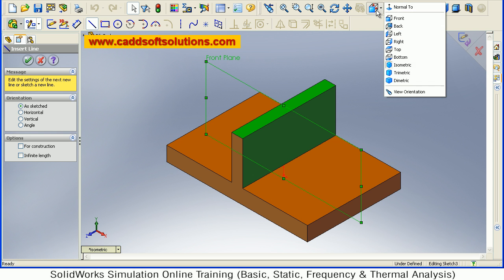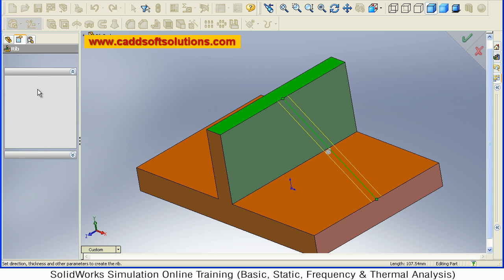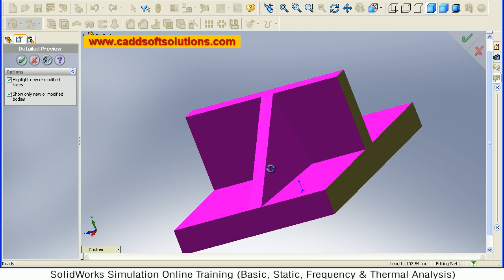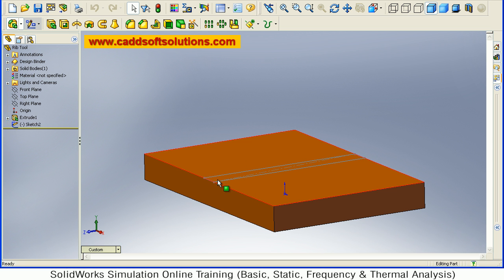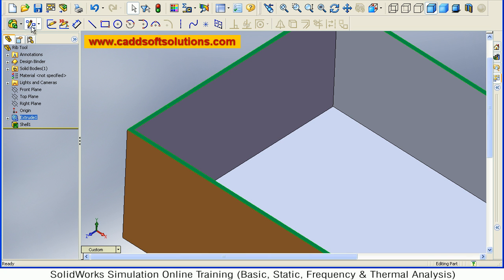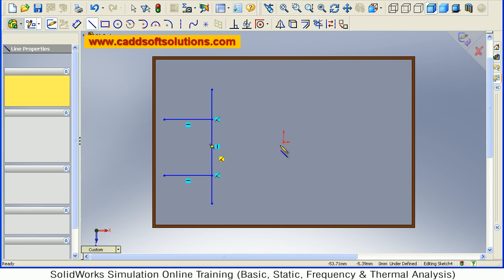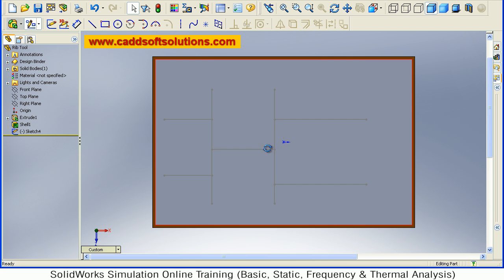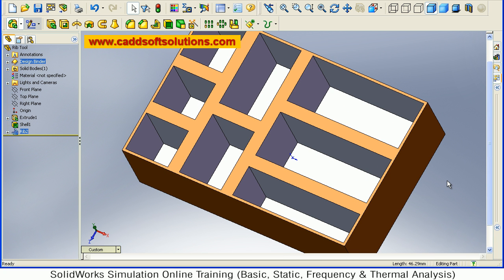SolidWorks Rib Feature / Tool Tutorial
SolidWorks Rib Feature / Tool Tutorial. This tutorial shows how to use Rib Feature / Tool in SolidWorks. It shows how to use options such as  Parallel to Sketch, Normal to Sketch & Draft.